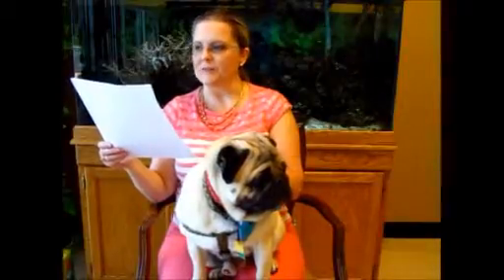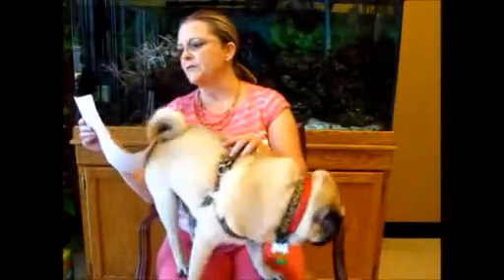Cocker Spaniels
This is an informational video about Cocker Spaniels.

Dr. Anndrea Hatcher

Olive Branch Parke Veterinary Clinic